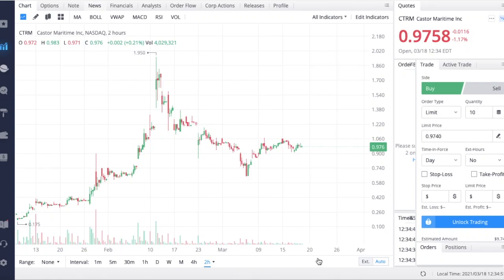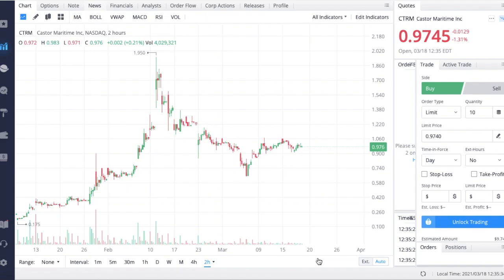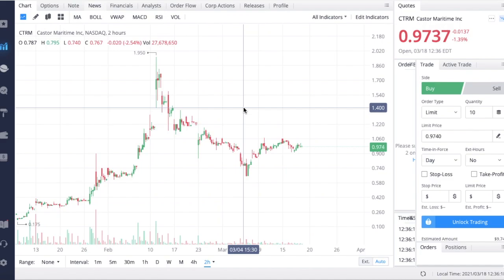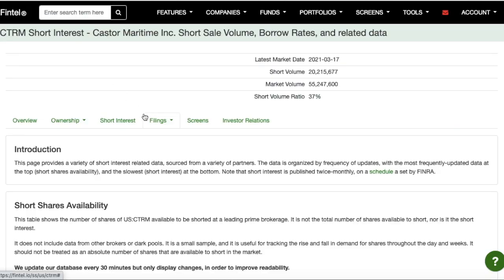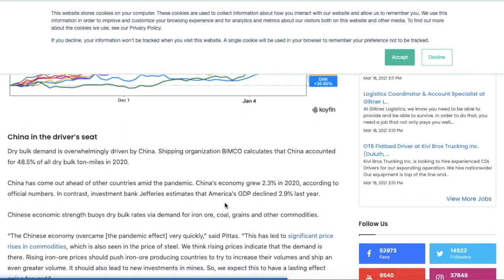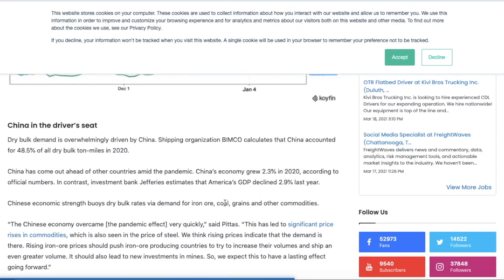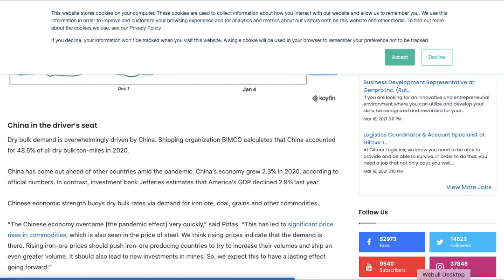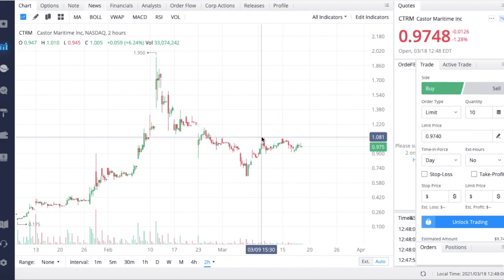CTRM COULD SHORT SQUEEZE VERY SOON! - Huge Update! - (Castor Maritime Stock Analysis)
ctrm ctrm stock castor maritime stock penny stocks